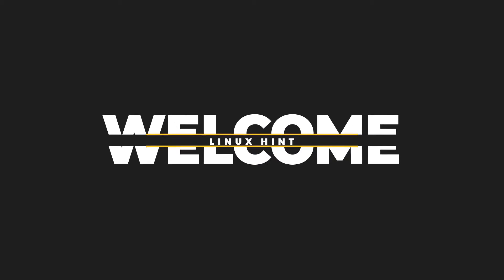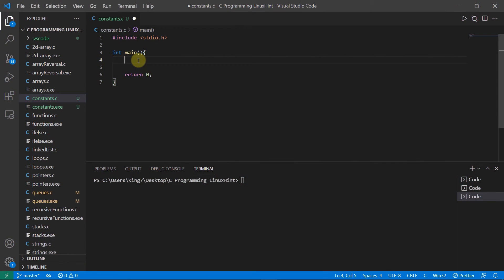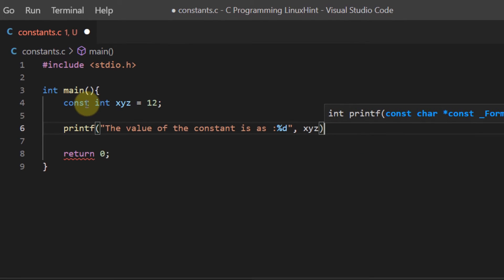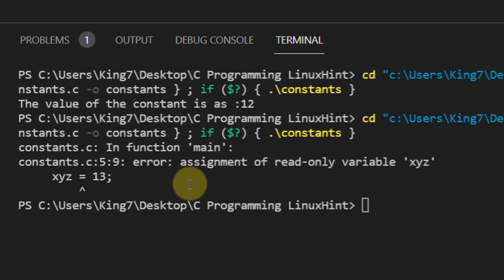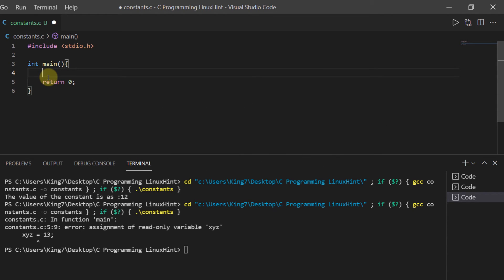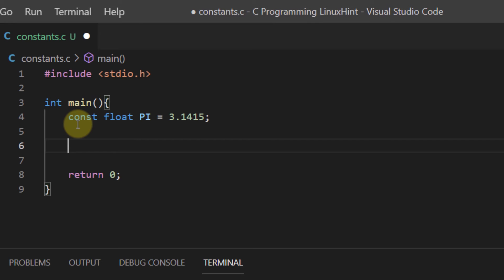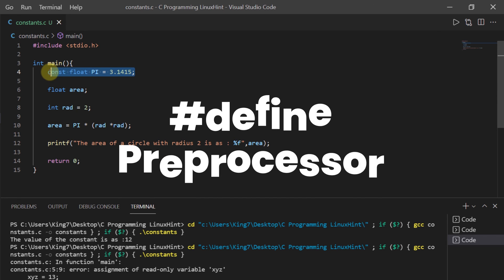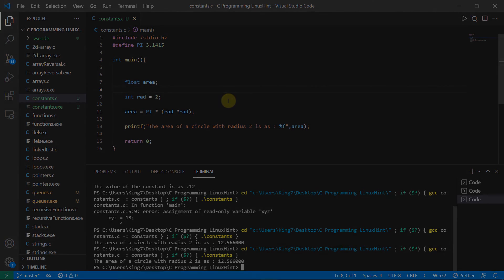Constants In C Programming Language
This video demonstrate the working of constants in the C Programming Language.